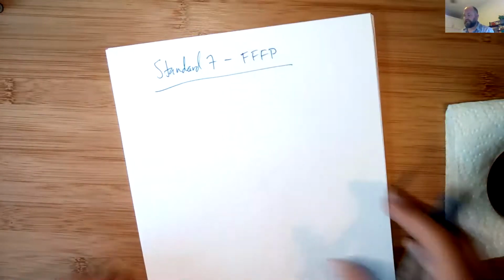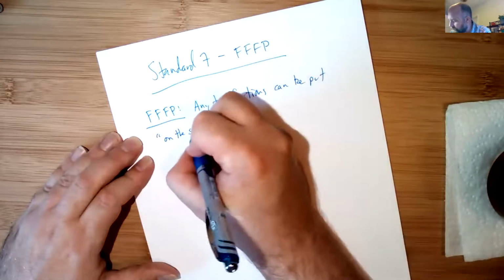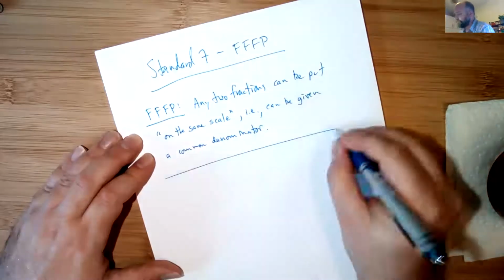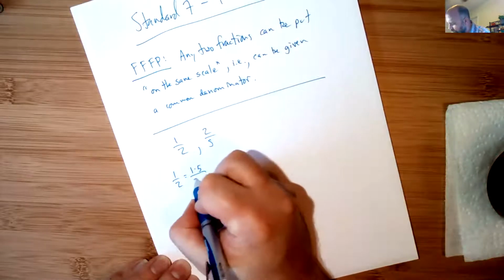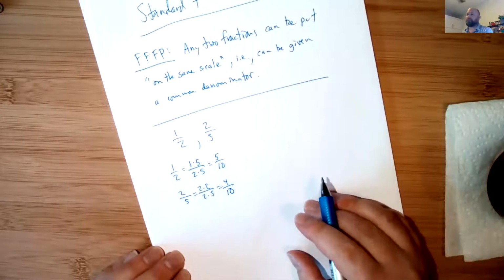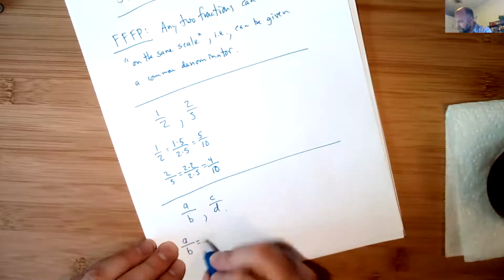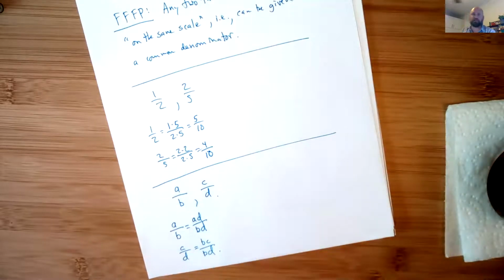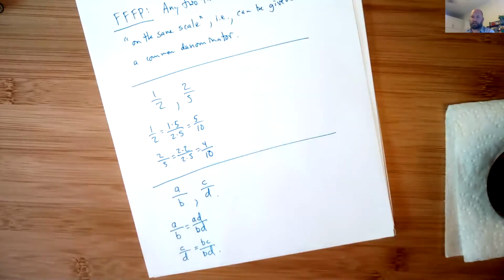Quick Lesson -- Std 7